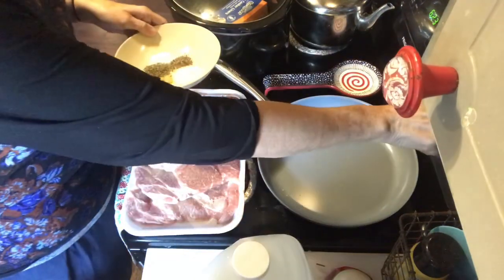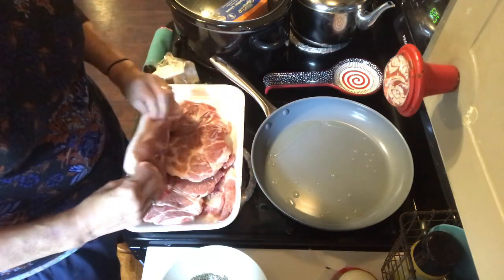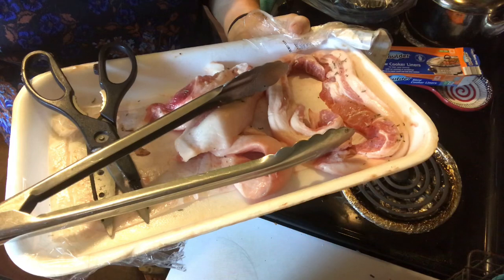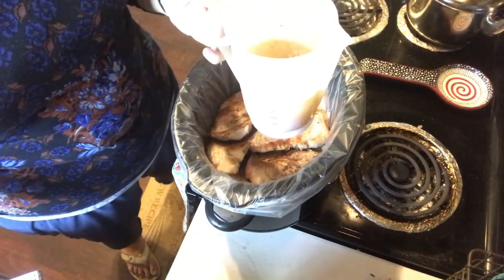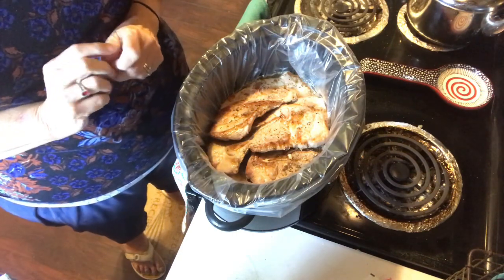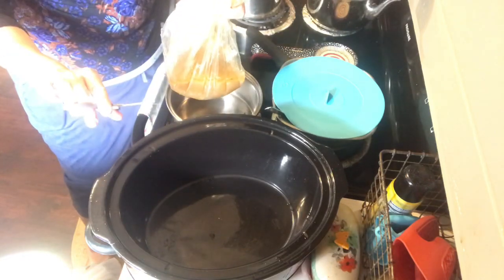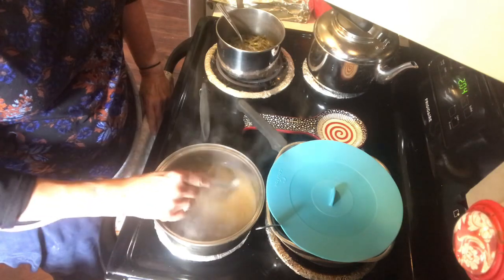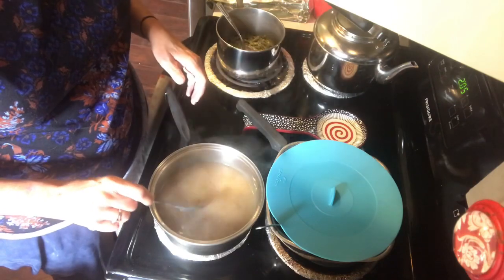Trisha Yearwood Crockpot Tenderloin/Pork Roast Recipe. So Easy To Make. Delicious!!!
This recipe is so simple to make with ingredients you probably already have. The flavor is delicious and lingers on your tongue long after you’ve eaten. Give it a try. You’ll be glad you did!
For snail mail correspondence:
Jan Creson
2045 Adare Court